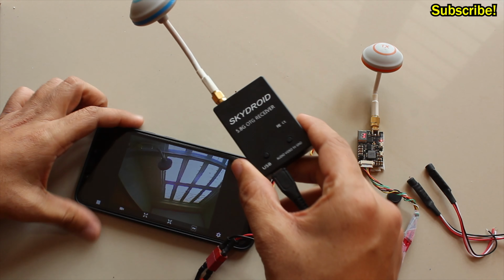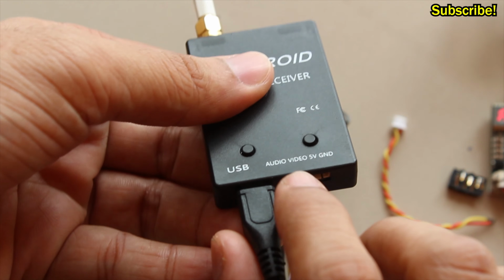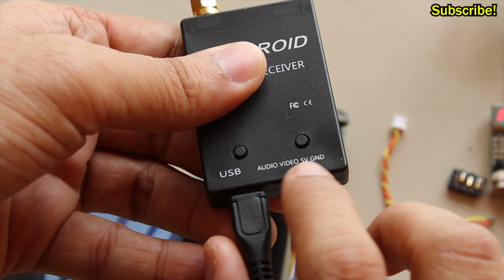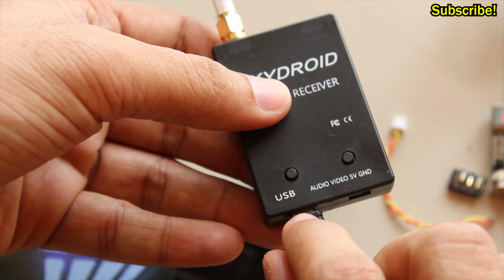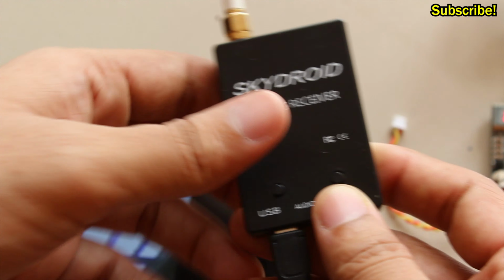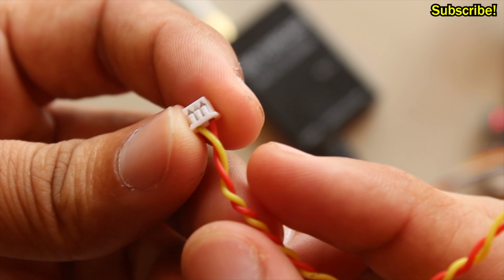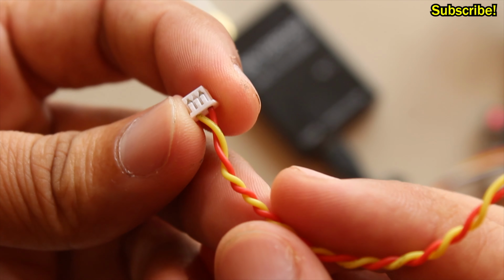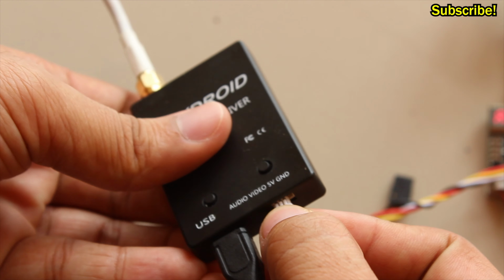Cheap and Easy FPV Audio Hack for Audio Video Transmitter and Receiver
A cheap and Easy hack on how to use audio for fPV with a Audio Video Transmitter and Receiver.

Mini micro 1.25mm JSTWire

Hdmi video converter